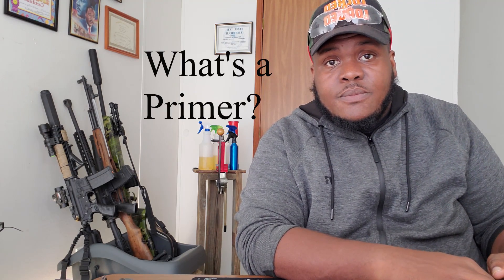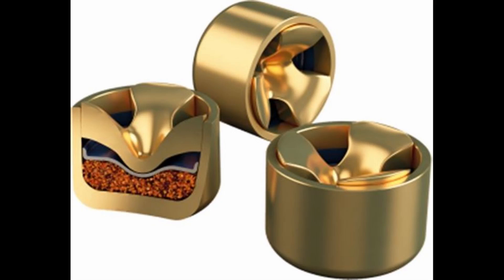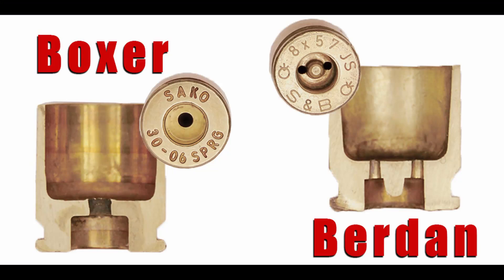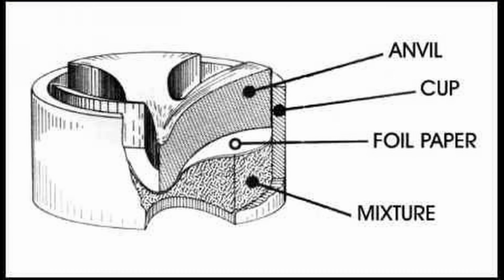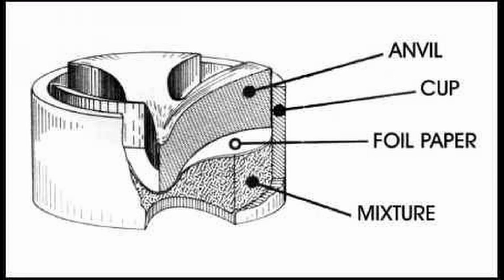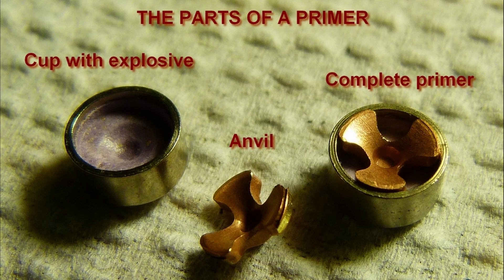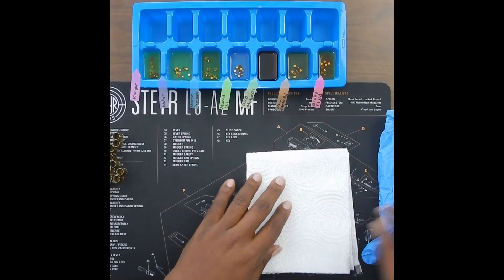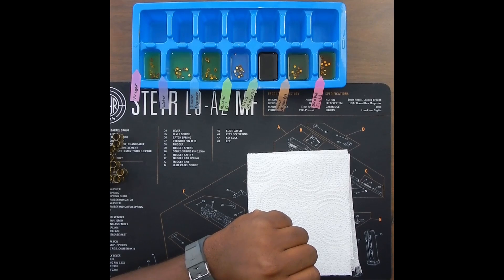Is It Possible To Kill A " (Bullet) " Primer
In this video we explore claims made by past viewer that petroleum based products are primer "killers". Over a five day period two primers brands (Winchester Small Pistol and CCI Small Pistol 550) were soaked in one of seven household chemicals. Each day one of each brand primer was removed, loaded into an empty shell casing, and fired from my Steyr M9A1. A recording of the sound of each primer was taken and then later each primer was removed and inspected for signs of detonation. Check out the video. The results may surprise you.

✲The materials shown here @ WhatsUpTankWashington